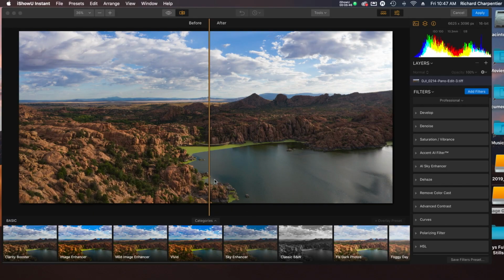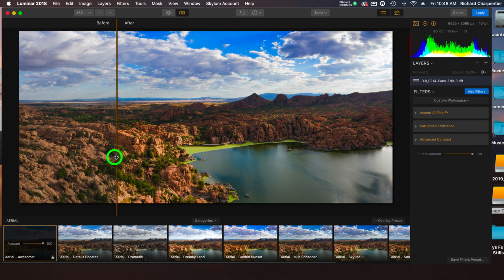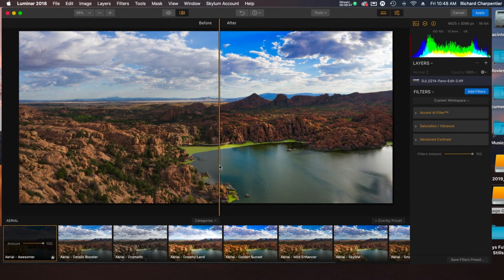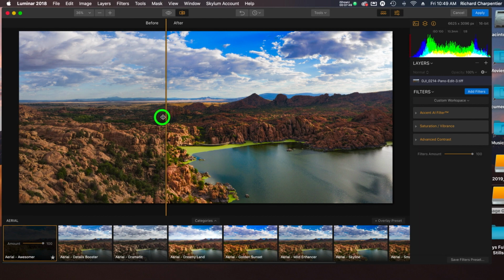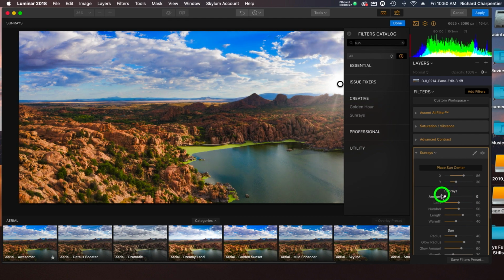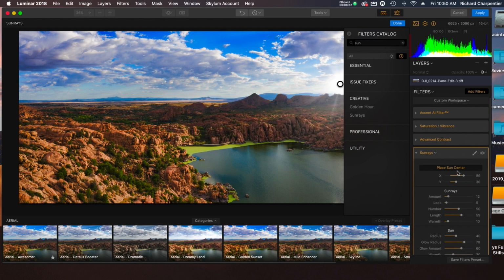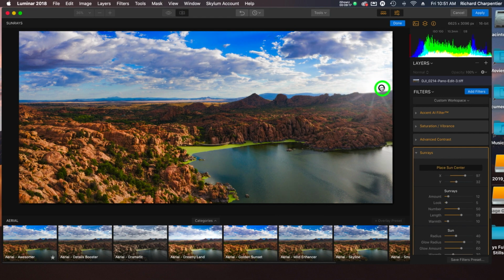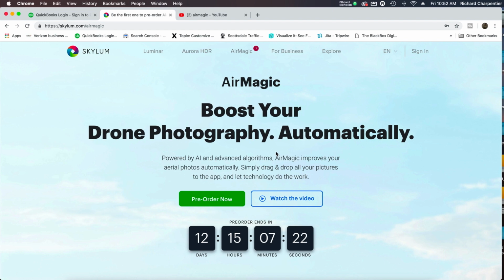Buzz words enough to launch a product? Artificial Intelligence Photo Editor for drones?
Seriously, I want to know if catch phrases and buzz words are enough to launch a new product.  Recently I learned that Skylum is launching a new Drone Photography editor with Artificial Intelligence similar to their other product Photo Lemur.  And it does similar things that Luminar does.  Is this latest product a leap forward for drone pilots wanting to enhance their photography, or is this just the same thing wrapped up in a new package?

After the initial disappointment with Luminar last December and the pushed out roadmap for updates to Luminar, along with the fact that folks had been waiting well over a year for the software, I'm skeptical.  As with the Luminar Launch, I'm not participating in the affiliate program as I don't want to recommend people spend their money on the latest round of buzz words and catch phrases.

Will I be purchasing Air Magic down the road?  Yes, specifically to share with my audience here.

By the way. I'm one of the many customers who has been let down with Luminar, and the changing road map to the final product.